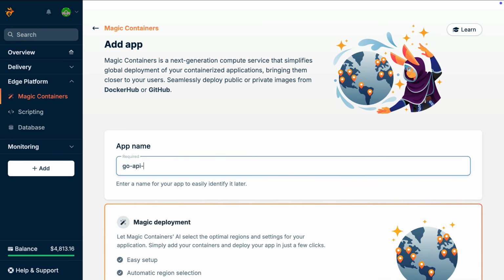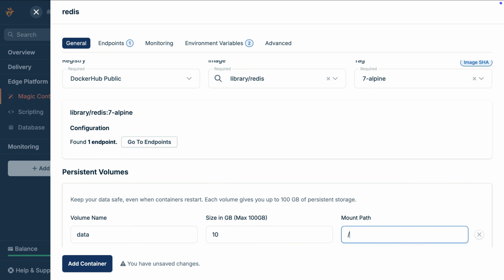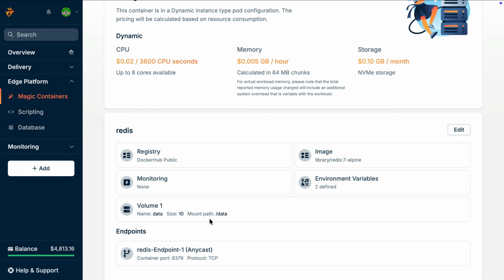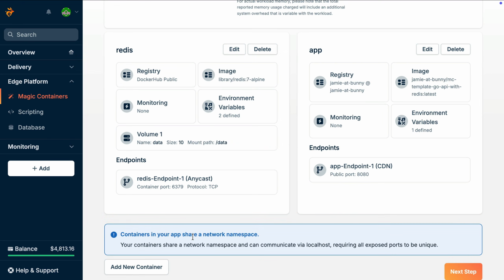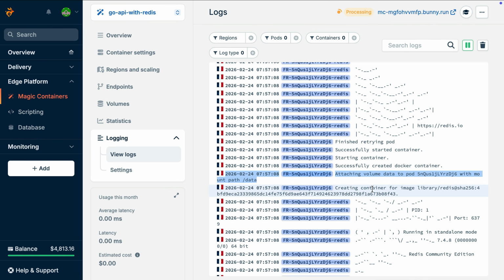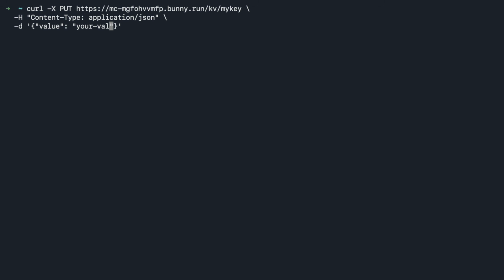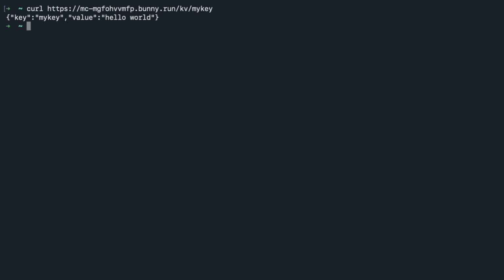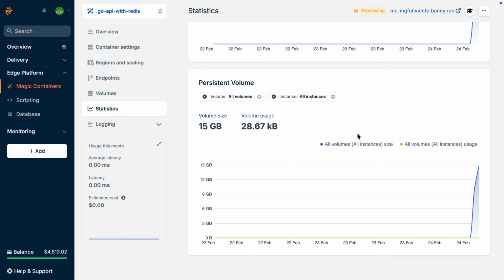New in Magic Containers: you can now attach storage that survives restarts and redeployments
Modern PaaS makes it easy to autoscale your apps. But the moment you need persistent storage, things get tricky.

Typically, you still need to provision volumes manually, mount them to specific machines, and make sure they stay attached as your app scales or restarts.

Not with bunny.net 🐇

We just shipped persistent volumes for Magic Containers in a way that’s truly set and forget. You just add a volume for your app, and it’s automatically provisioned and managed, without you having to worry about volume behavior or any wiring.

Get all the details, including when and how to use persistent volumes, on the blog